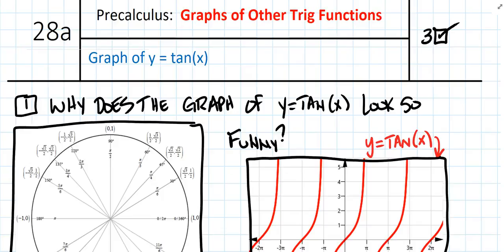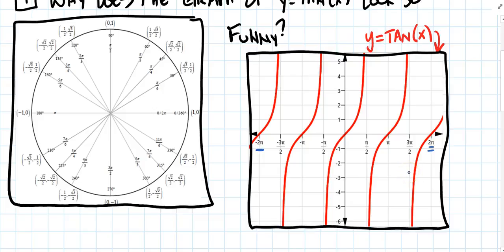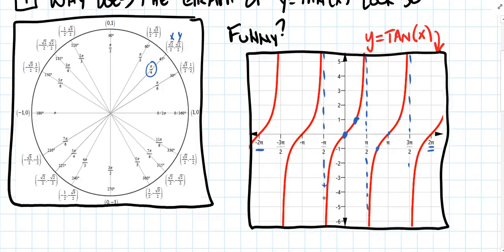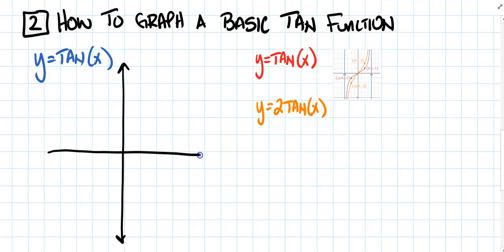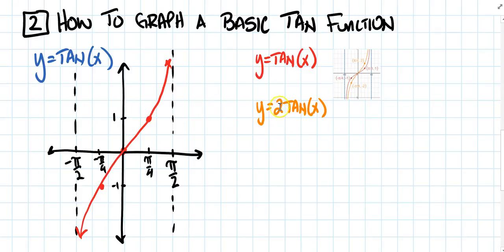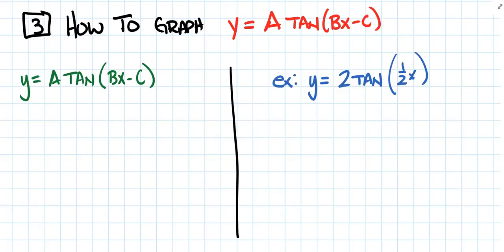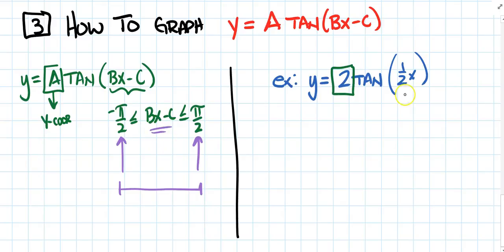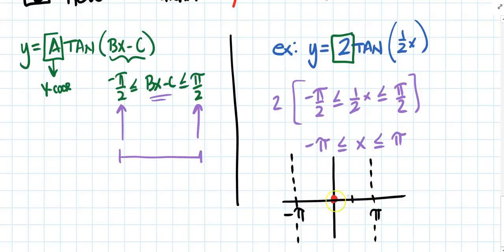Precalculus Concedpt 28a